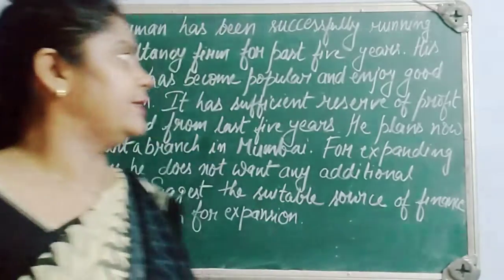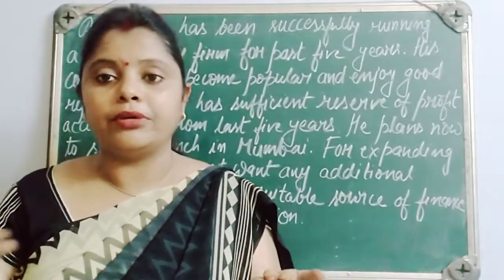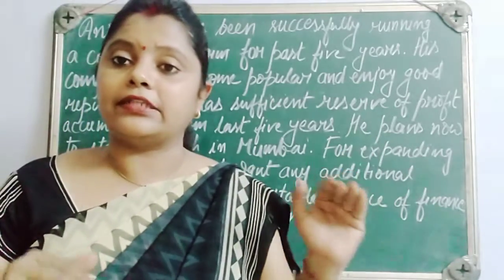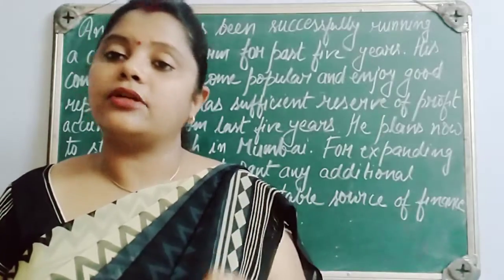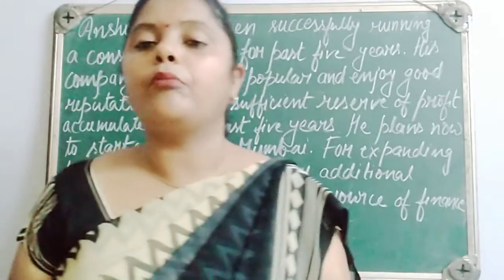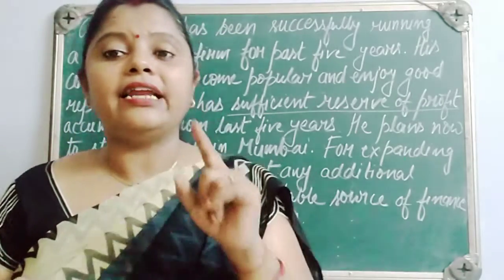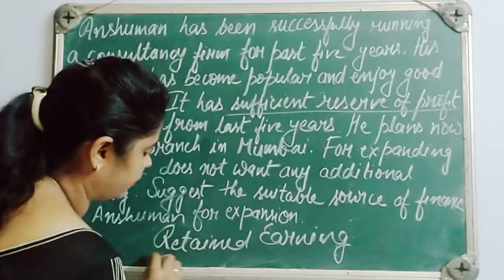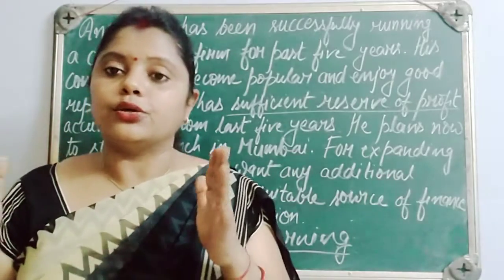STD XI COM B.St sources of business finance 1